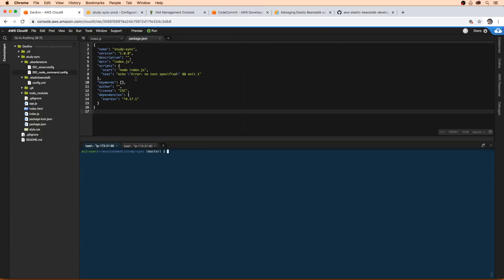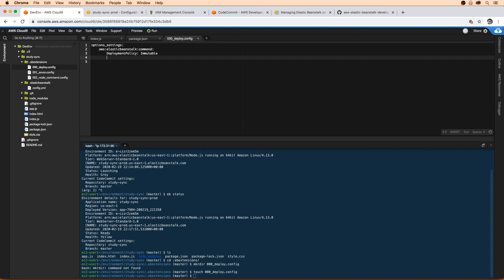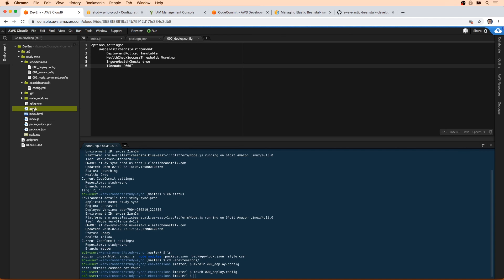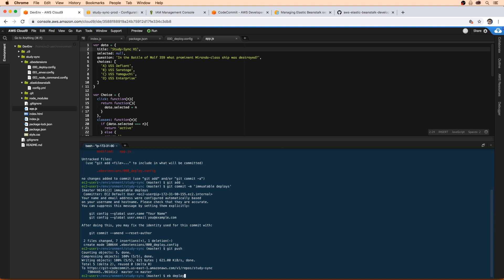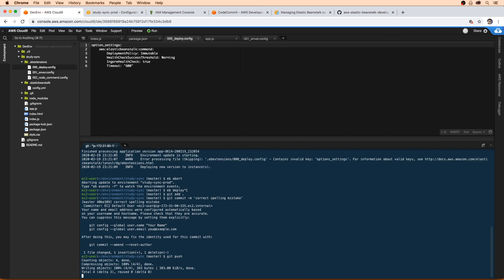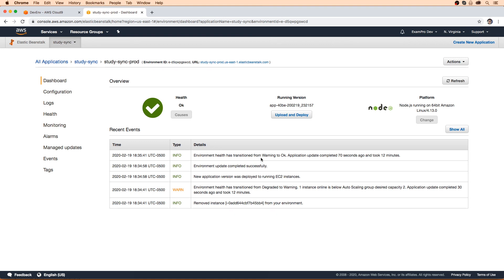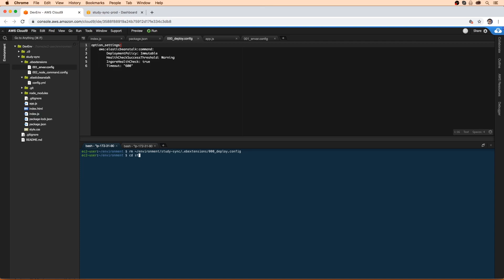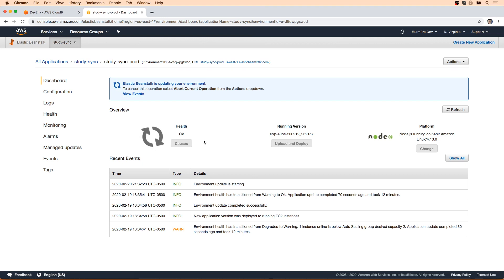Immutable Deployments in Elastic Beanstalk Follow Along - AWS Associate Course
Explore the process of setting up immutable deployments in Elastic Beanstalk for zero-downtime updates.